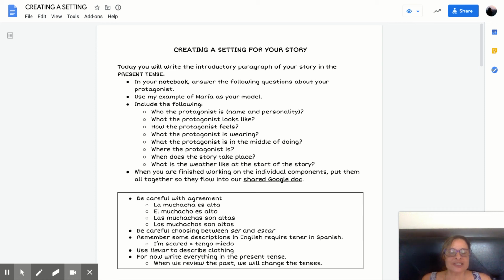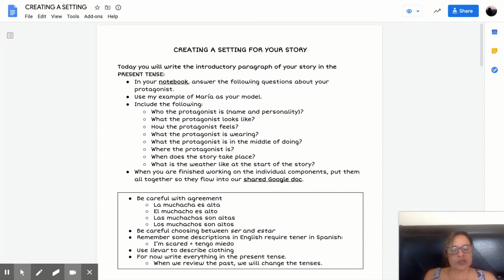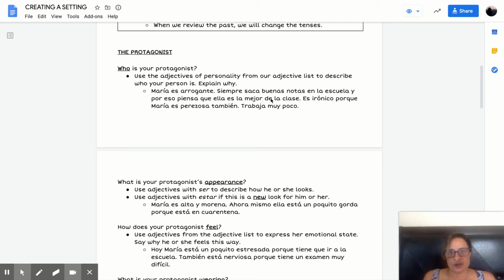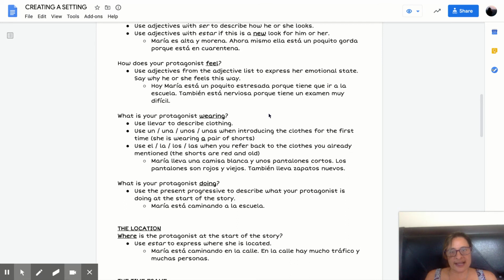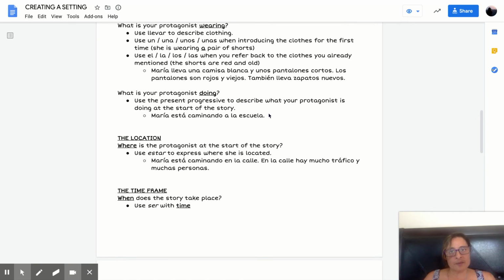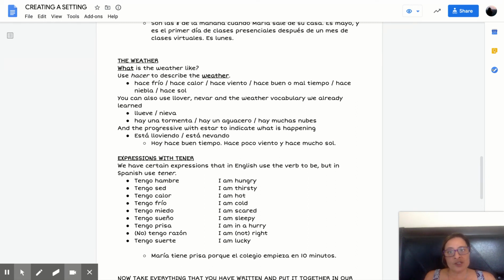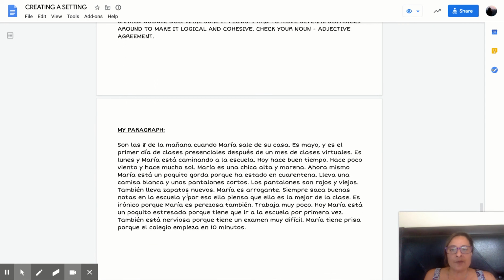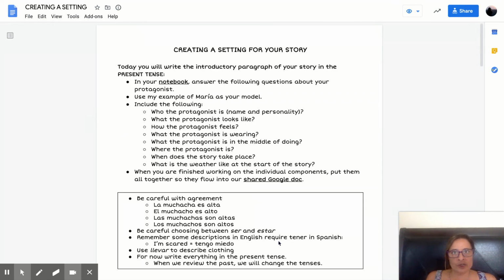CREATING A SETTING - Google Docs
CREATING A SETTING